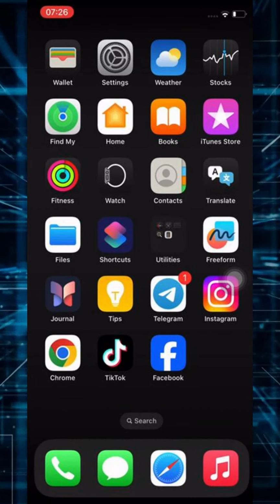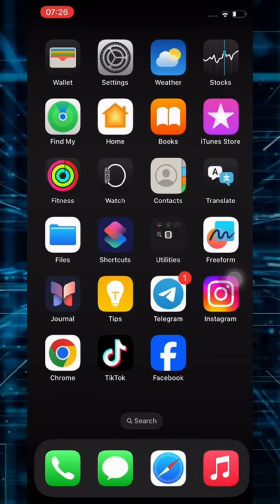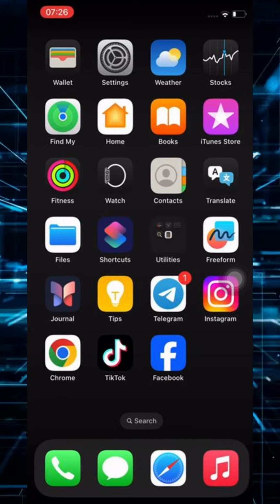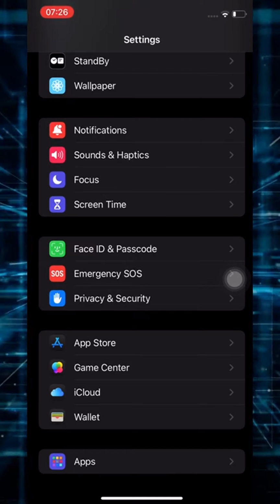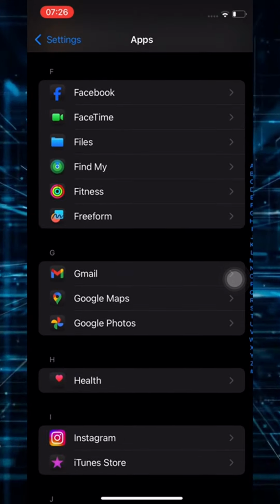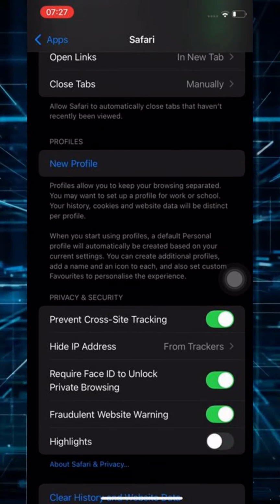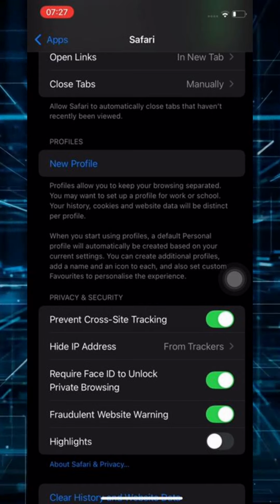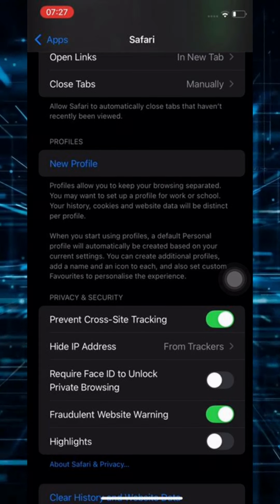How To Turn Off Face ID For Private Browsing iOS 18